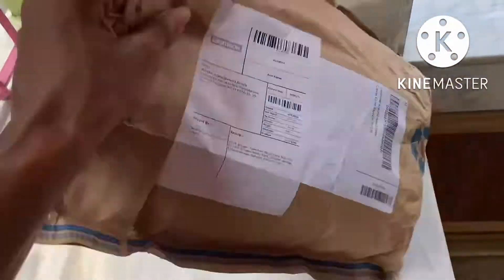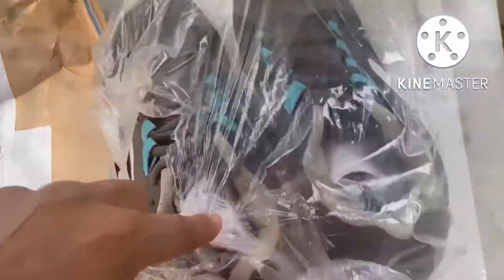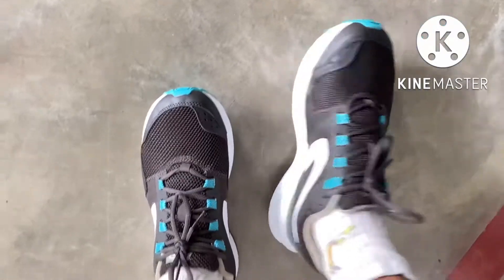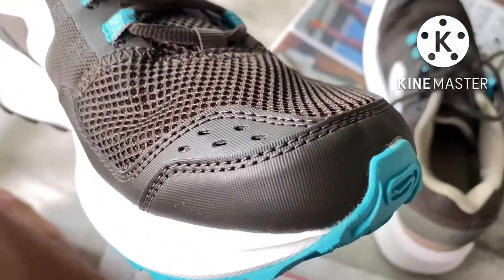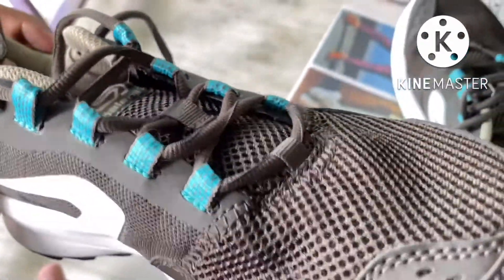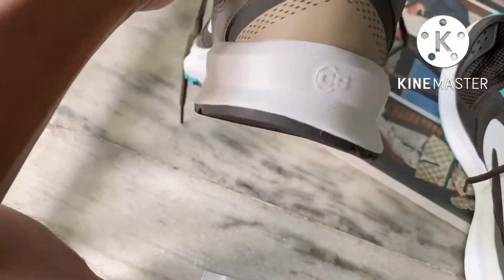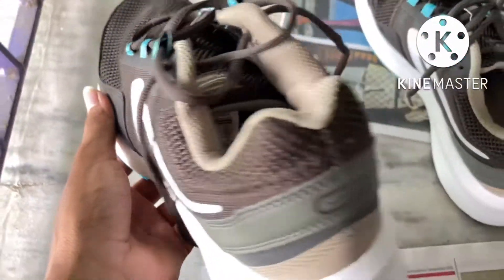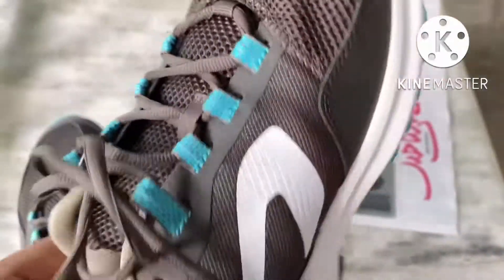KALENJI RUN ACTIVE GRIP MEN'S RUNNING SHOES - Bronze|Best running Shoes|Army running Shoes|Decathlon